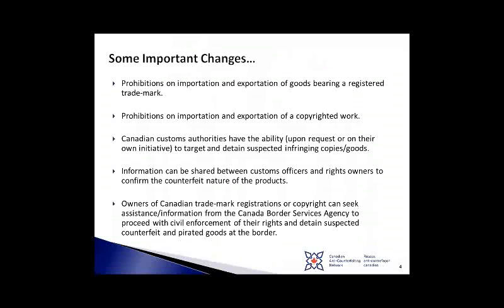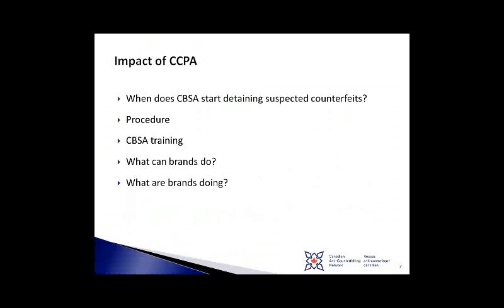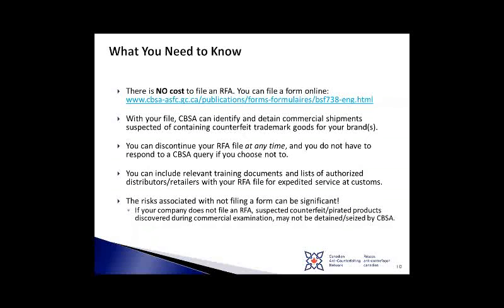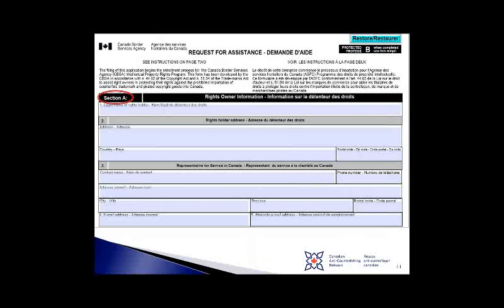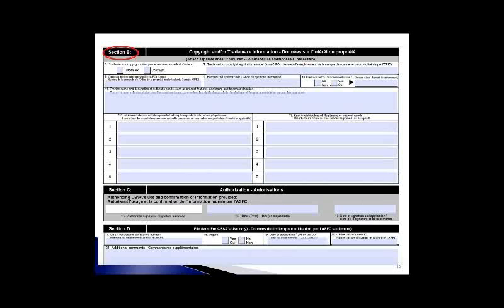CACN Webinar - ‘Request for Assistance’ Filing with CBSA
This form has been developed by the CBSA to assist rights holders/owners in protecting their rights against the prohibited importation of counterfeit, and or pirated copyright, trademark and geographical indication goods into Canada. This process allows intellectual right property owners the right to detain shipments – suspected of carrying counterfeit or copyright trademark goods – at the border.